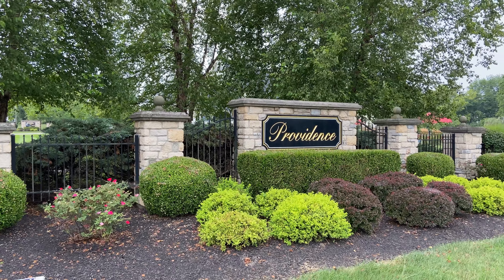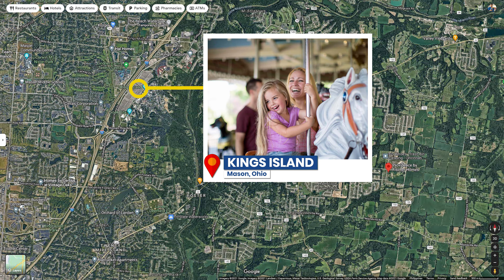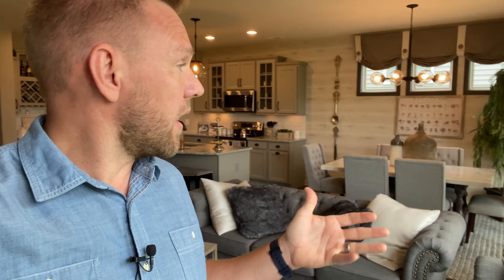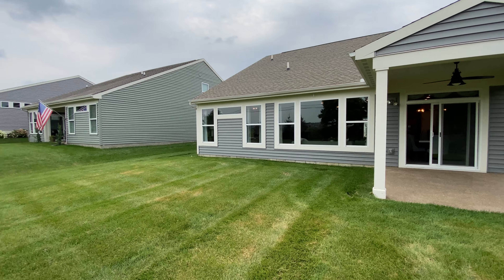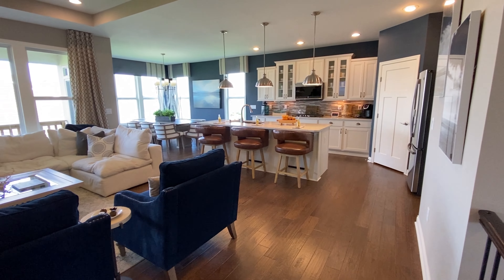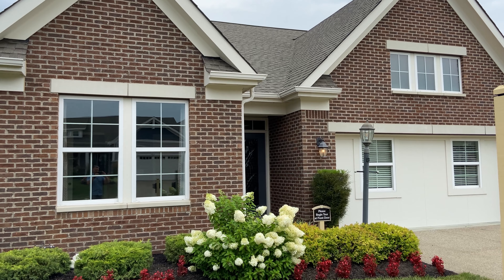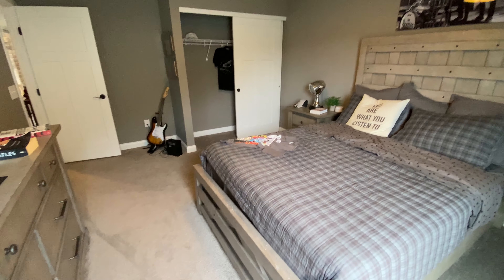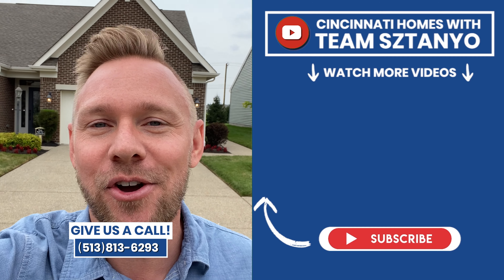Cincinnati Patio Homes for Sale - Fischer New Construction Patio Homes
Looking for a simpler lifestyle, but still need a little space? Patio Homes in Cincinnati may be the perfect solution. In this video, we look at new construction patio homes by Fischer Homes, which offer beautifully designed open floor plans and the convenience of no exterior home maintenance. Many buyers love these homes because they give you more room and storage then a condo or townhome, but you don't have to mow the lawn!

FIND YOUR HOME. STRENGTHEN YOUR FAMILY.

My name is Eric Sztanyo. I am a husband and father of FIVE KIDS, and I’ve lived in the Cincinnati area for 30+ years. I’m a licensed Realtor in Ohio and Kentucky with Keller Williams Advisors Realty and I am the Lead Agent at Team Sztanyo.

I believe that HOME is where FAMILIES GROW STRONG TOGETHER, and I’m passionate about helping you find the right spot in Cincinnati where that can be true for you.

3) BUY OR SELL a home: Schedule your FREE home buying or selling consultation with me and my team

4) LET’S CONNECT!

Eric Sztanyo, REALTOR®
Licensed in OH and KY
Keller Williams Advisors Realty
Team Sztanyo